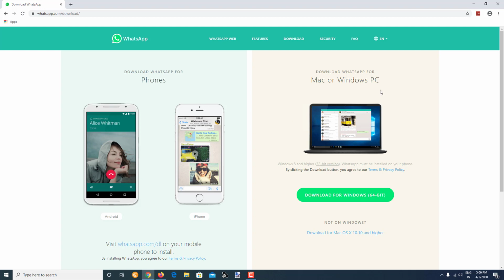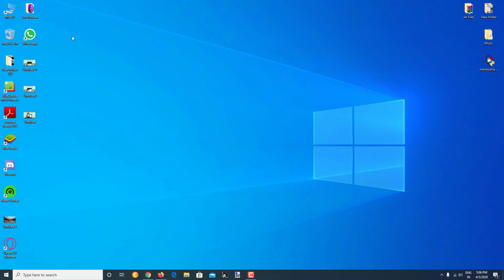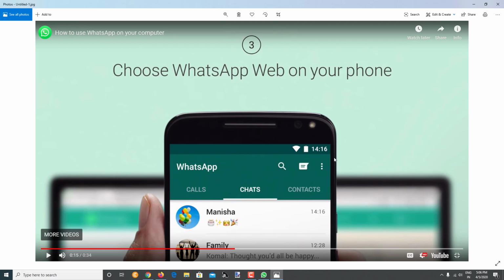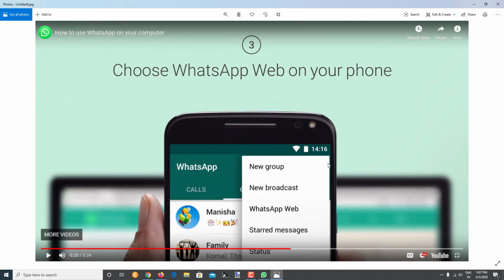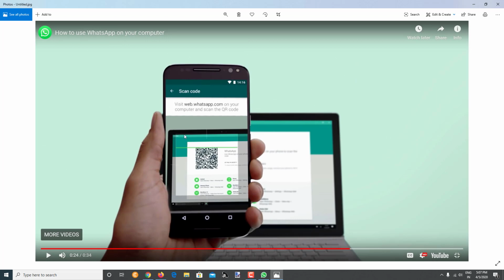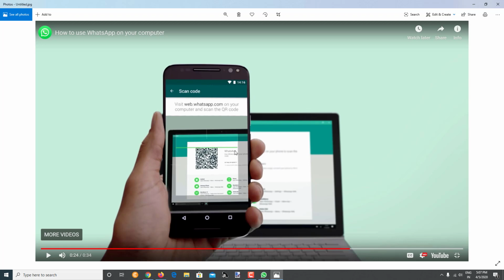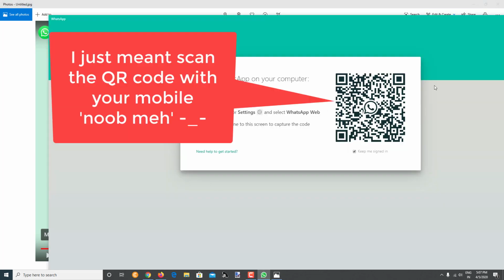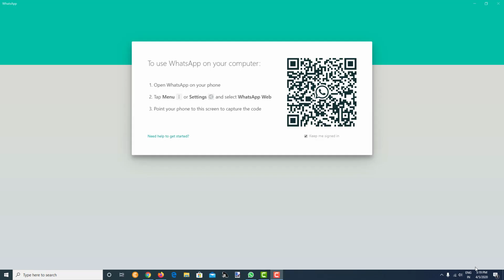How To Download WhatsApp On Your Computer For Free | Windows | Mac | 2020 | Official Method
The Above Link is For The WhatsApp Download Page For Windows And Mac.

Hello everybody, I am AustinEndO here and welcome everybody to this tutorial where I Am going to show you on how you can

Following is the link to the video which i mentioned in this video where you can use WhatsApp without the QR Code or Emulator or Mobile which does not supports WhatsApp :-

Thank you And Take Care Everybody!!